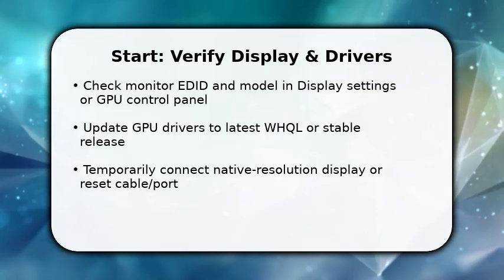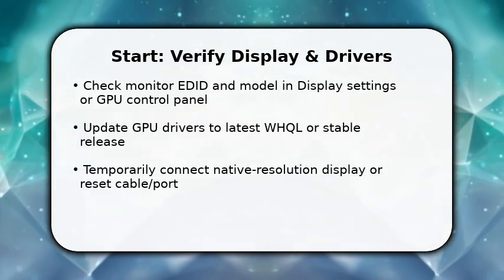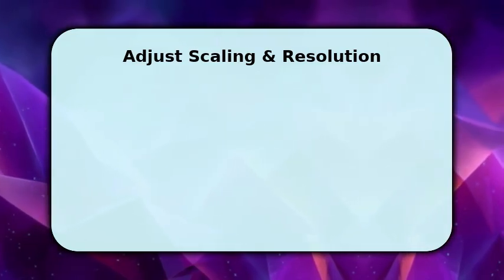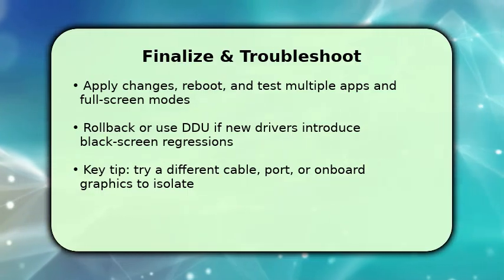How to Fix Black Screen on Stretched Resolution (full Guide)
Experience a seamless gaming or video playback on your stretched screen with our comprehensive guide. Discover solutions to the black screen issue, including troubleshooting steps and adjustments for various operating systems.

fix black screen, stretch resolution issues, full guide fix display problem, black screen on stretched monitor, troubleshoot full HD screens, display settings adjustment, graphics troubleshooting